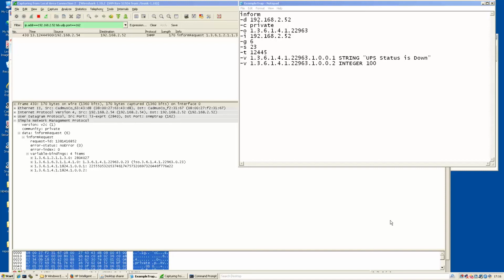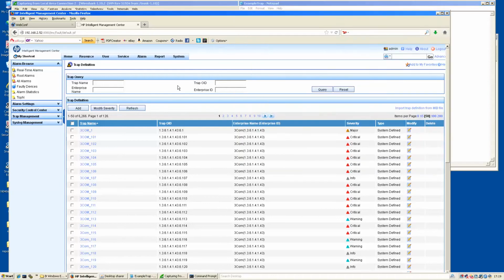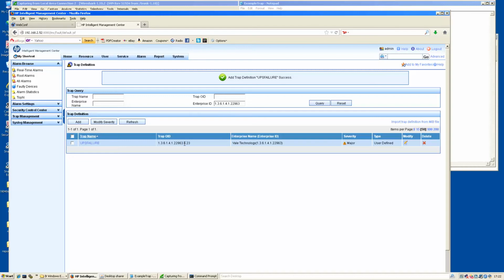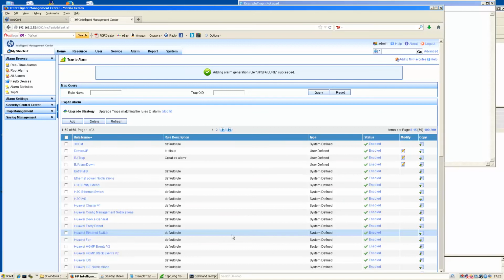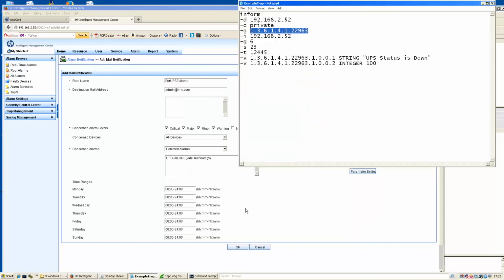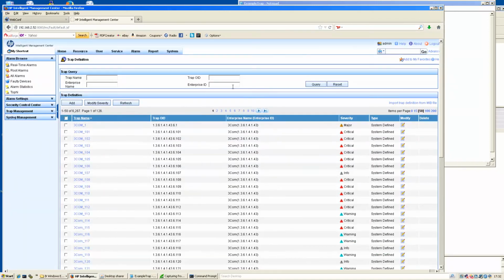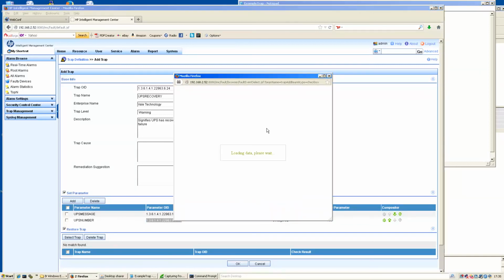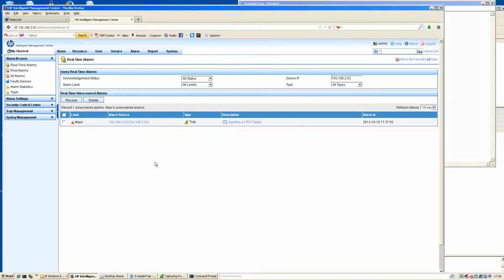IMC Trap Configuration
Demonstrates how to configure a Trap in IMC and use the Restore Trap feature